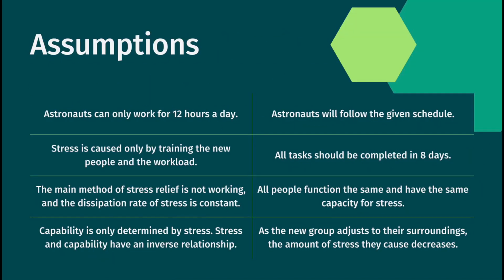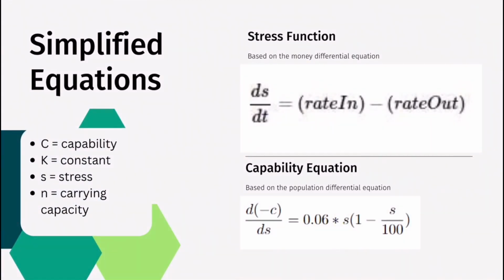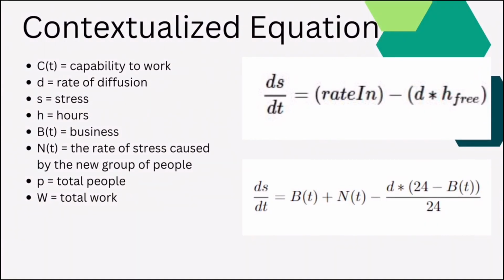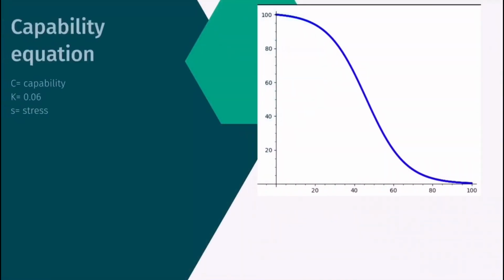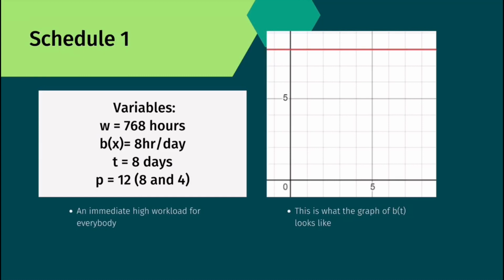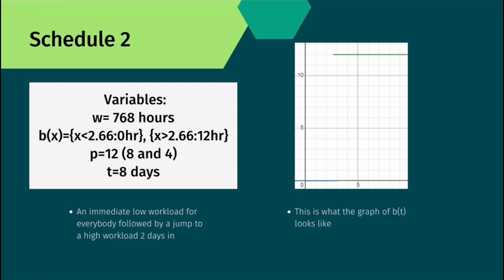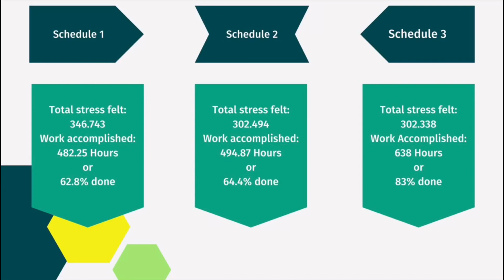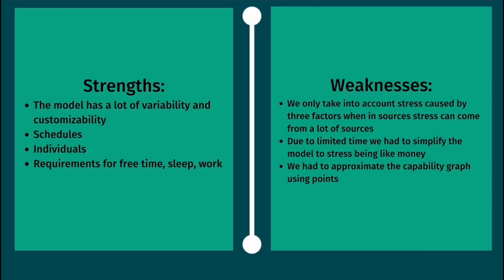SCUDEM VII Introducing Stress SIMIODE Challenge: Team 1113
Team Members:
Elana Anastasia Cummings, Central Academy, Des Moines IA USA
Elliot Cataldi, Central Academy, Des Moines IA USA
Ivan Kelley, Central Academy, Des Moines IA USA

Coach: Brian Reece, Central Academy, Des Moines IA USA